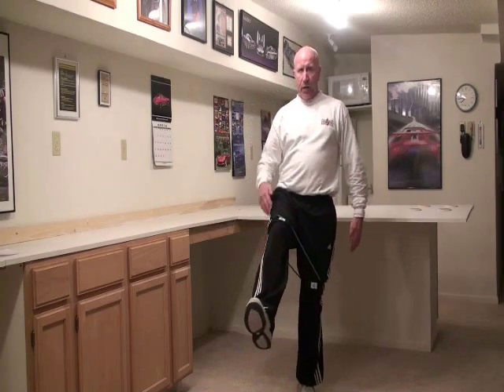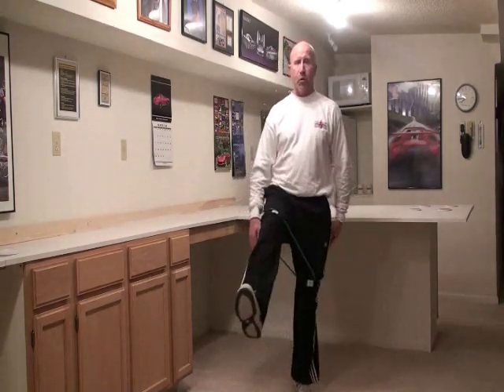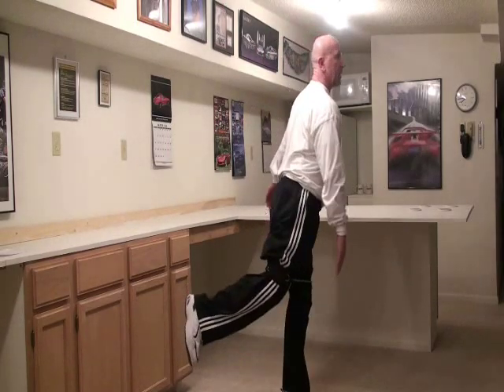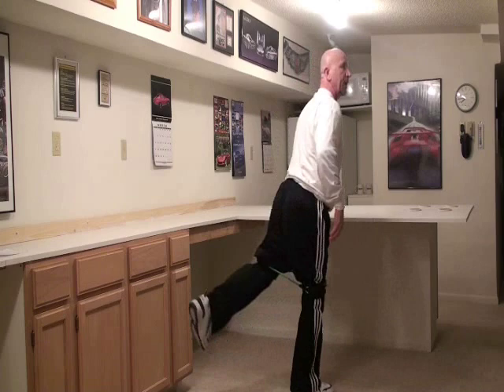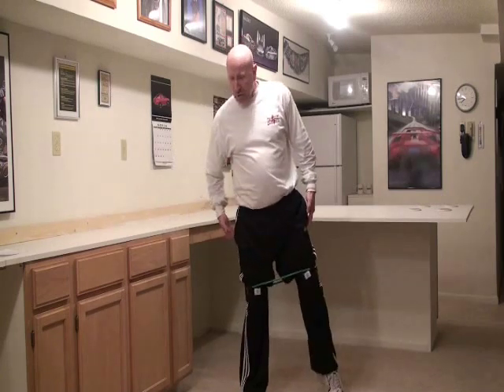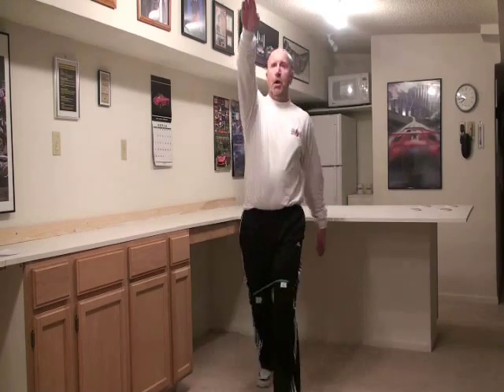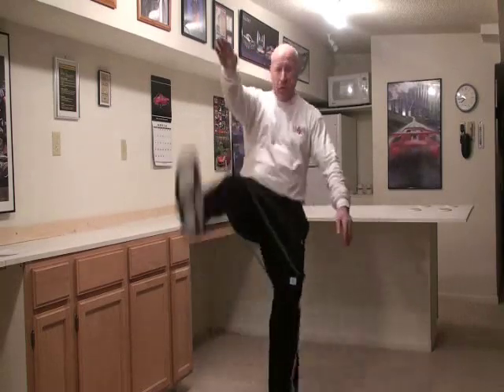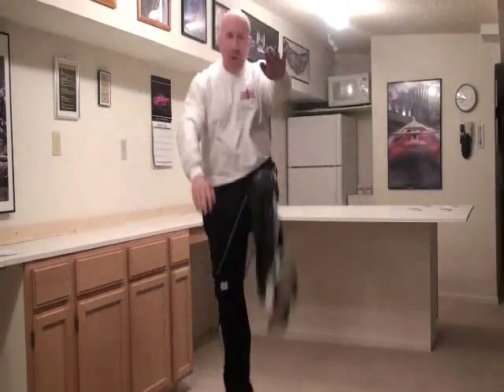Fire your quads and hamstrings with Kinetic Bands for strength and flexibility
Core training with Myosource Kinetic Bands.
Training the Core muscles for speed, quickness, flexibility, balance, vertical and endurance.

3 Basic exercises for Core development.  Work your quads, ham string, lower abs, glutes, hips and hip flexor  This a series 1 of 5 showing several different exercises that are great for Core development and easy to do at home or anywhere you train.
Leg Raises  Front Back Side
Tin Soldier Kicks